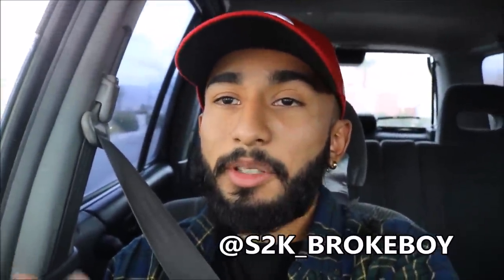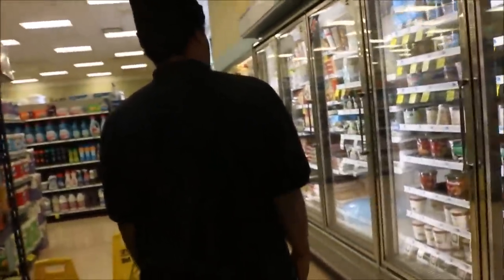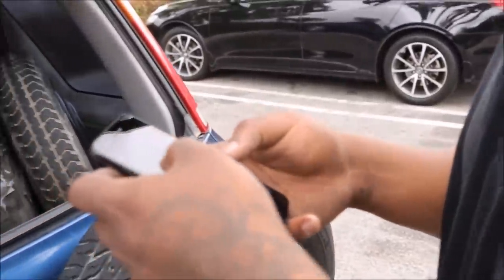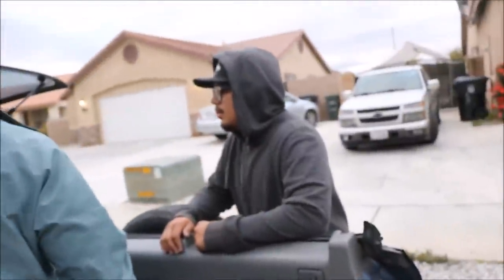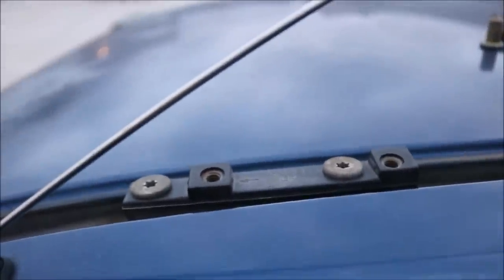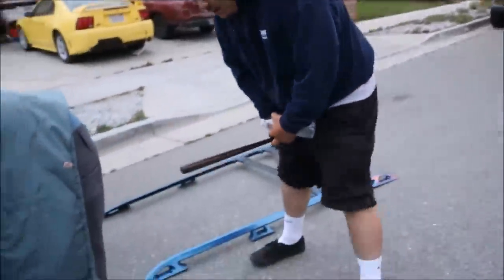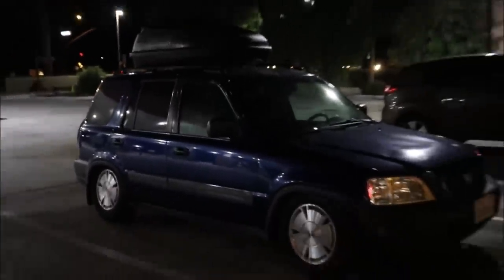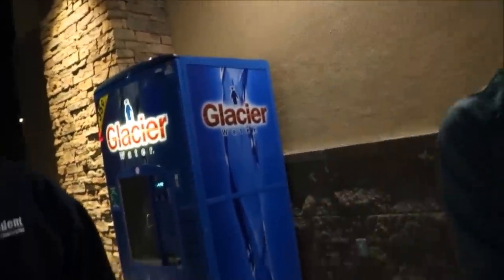CRV Gets Some Love!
What is your guys opinion on the CRV?

Add us on snapchat @andyeffsit